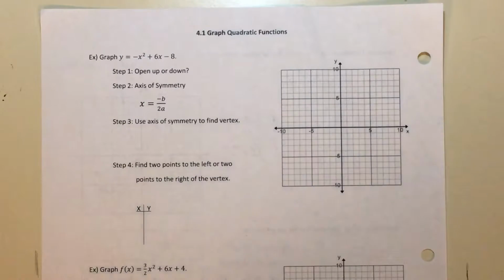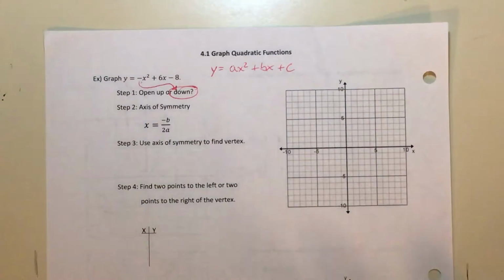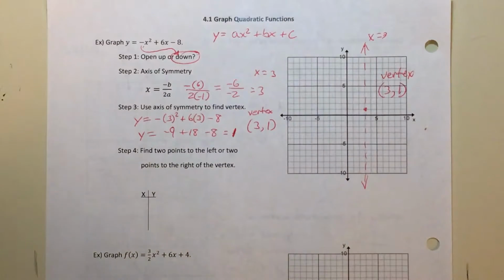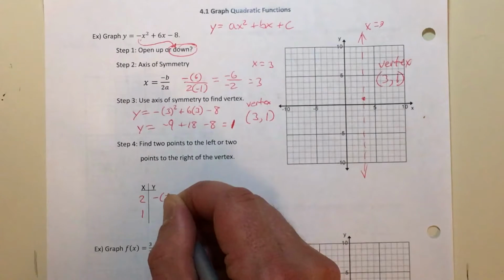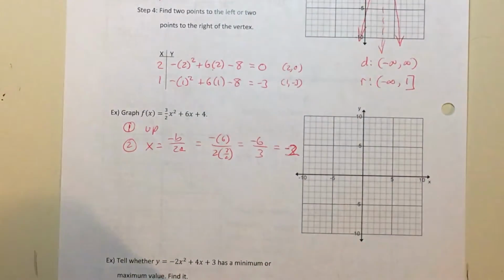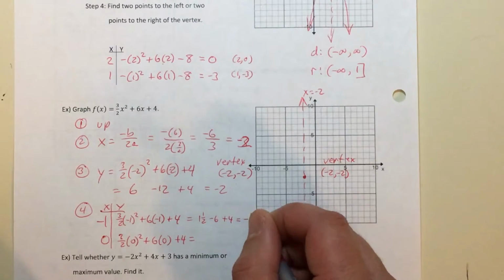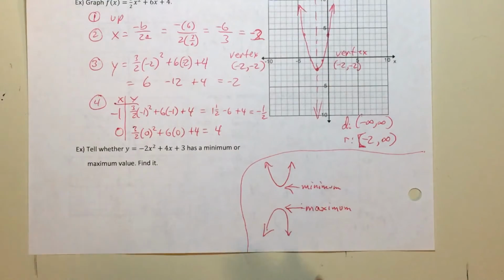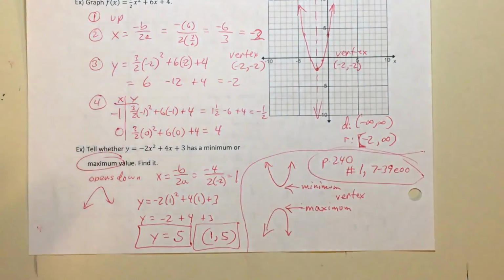4.1 Graphing Standard Form Notes